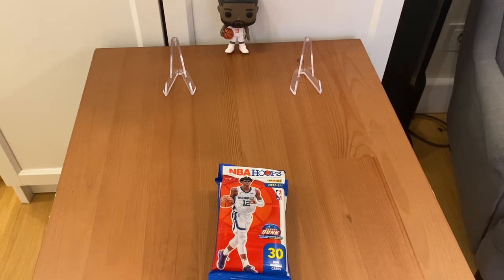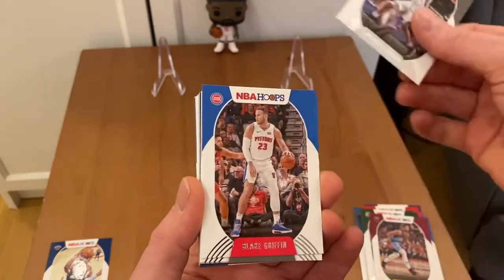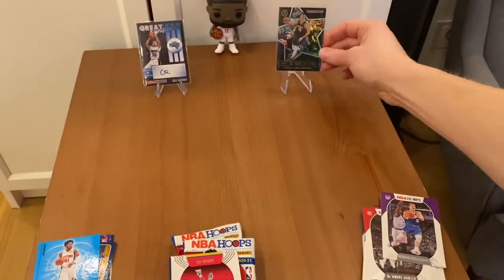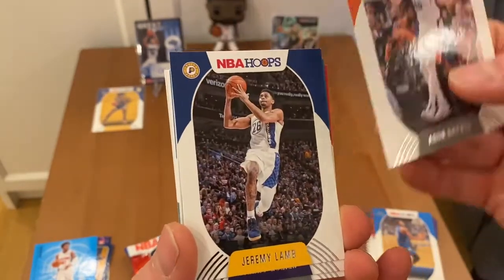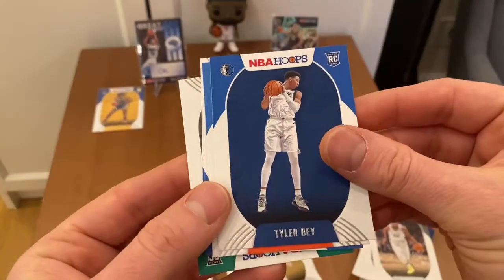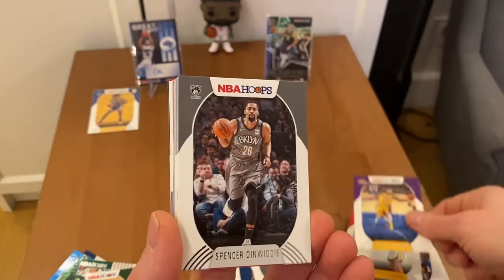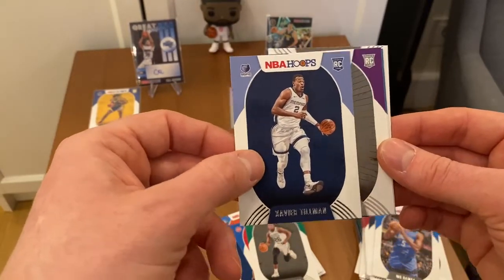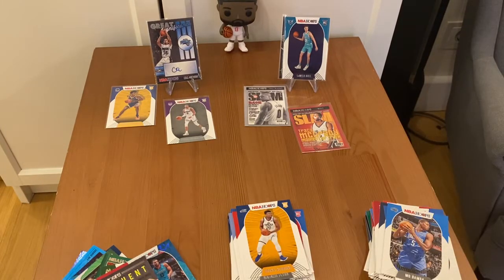2020-21 HOOPS Value Pack Opening! Holo & SLAM cards! TOP Rookies & AUTO!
2020-21 HOOPS Value Pack Opening! Holo & SLAM cards! TOP Rookies & Autograph! LaMelo, Wiseman lets enjoy this video together!